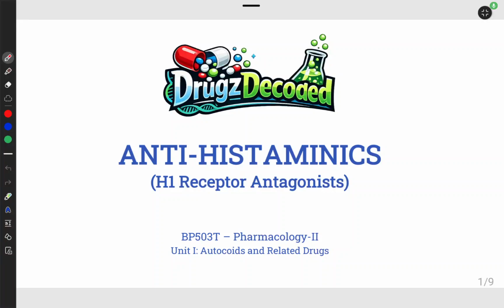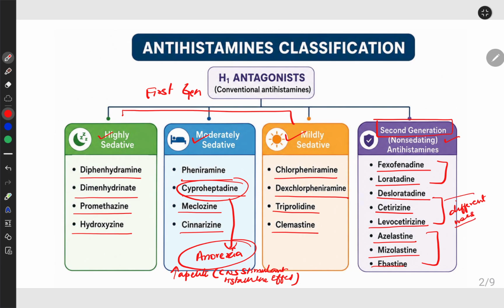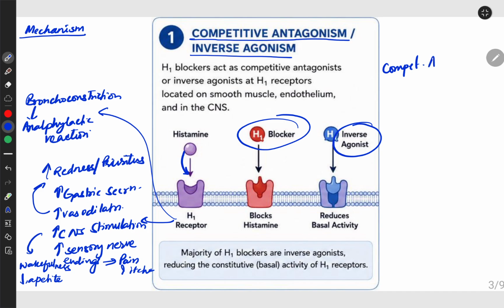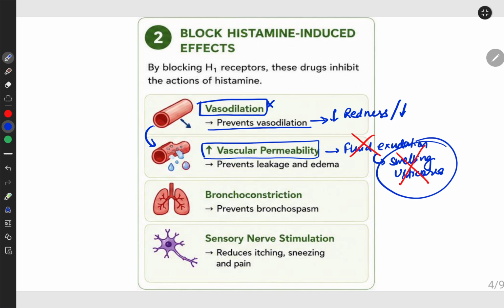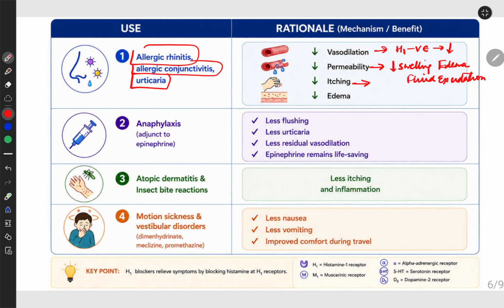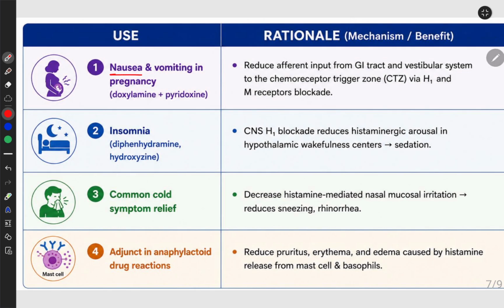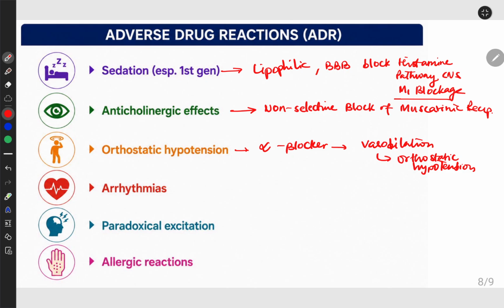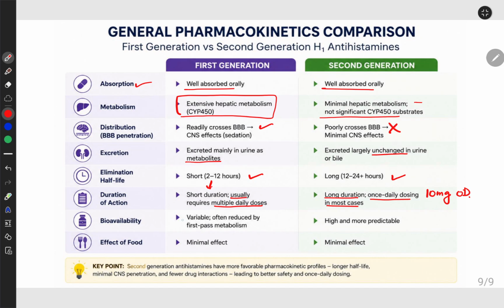Lecture 03 - Antihistamine Drugs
Pharmacology of Antihistamine Drugs